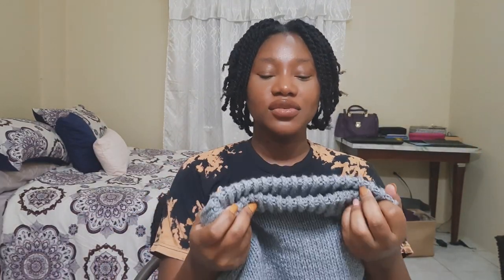EVERYTHING I KNITTED IN 2022! | PART 2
Patterns mentioned:

(Lion Brand Pound of Love in Oxford Grey and Cinnabar)

(Berroco Weekend DK in cottage. NB - this yarn is discontinued but can still be found on Amazon if you hurry)

Coffee with Cream Sweater: Bellish App
(Lion Brand pound of Love in Off White with Filatura Lanarota Mosaic Mohair in 31198)

(DROPS Merino Extra Fine in Desert Rose)

(DROPS Safran in Pistachio)

(DROPS Loves You 7 in Plum)

(Lion Brand Wool Ease in Dark Rose Heather and Pound of Love Oxford Grey)

(DROPS Alpaca Boucle Mix in Grey)